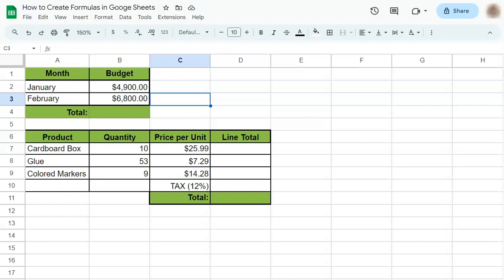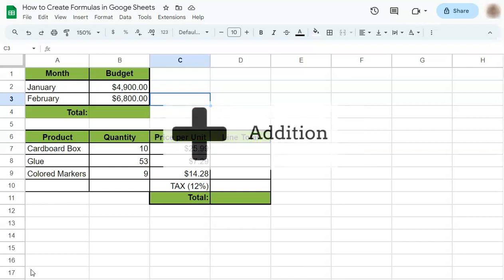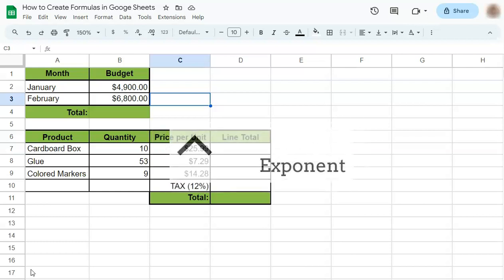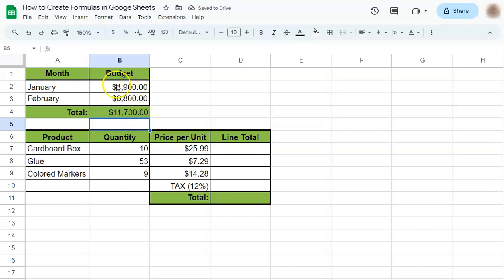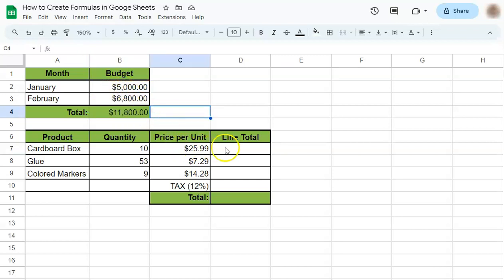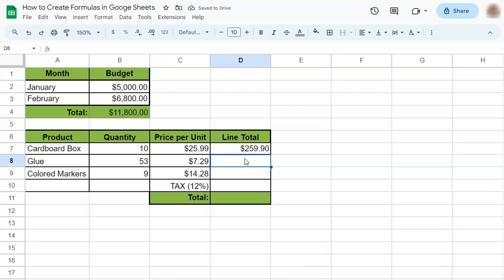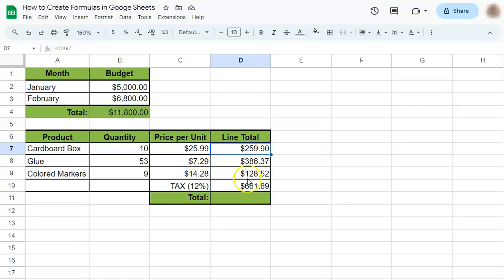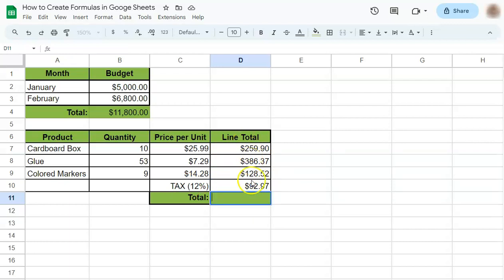How to Create Formulas in Google Sheets (Simple Formulas)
In this video, learn how to create formulas in Google Sheets.

This step-by-step tutorial will guide you through the process of formulating functions for efficient data manipulation. From basic arithmetic to advanced functions, learn how to leverage Google Sheets' formula capabilities to automate calculations, analyze data, and streamline your workflow.